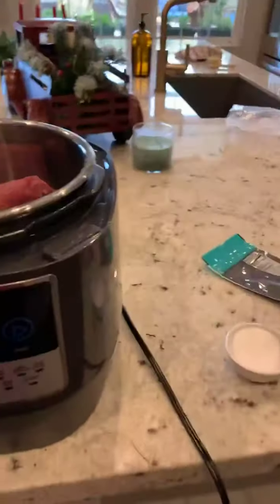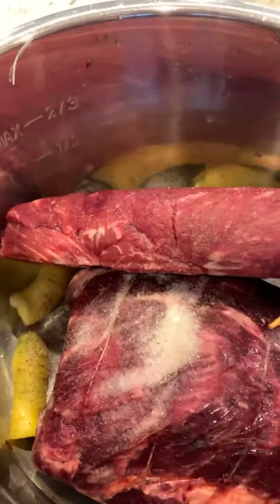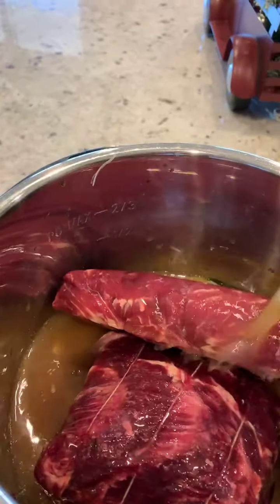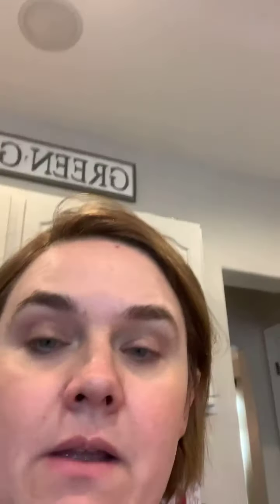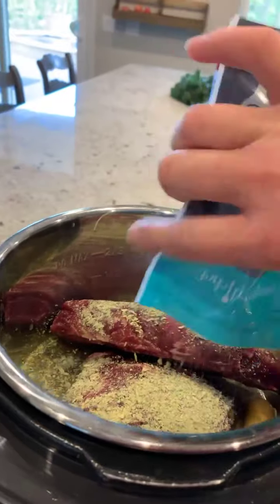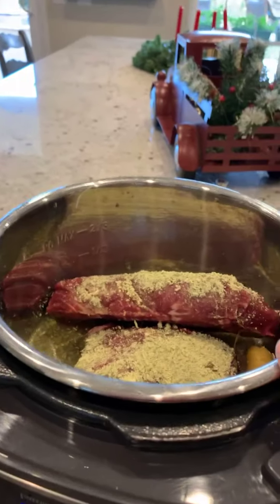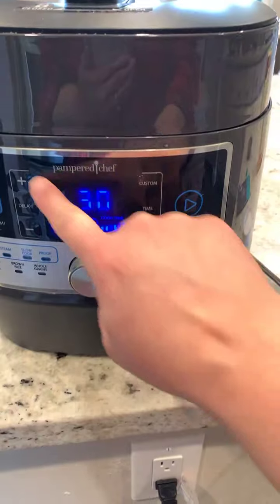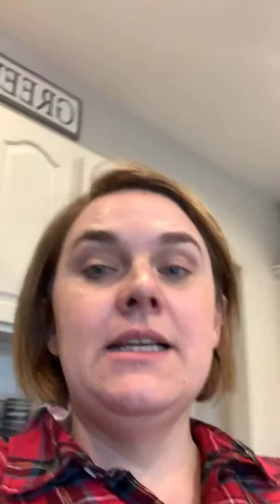Pot roast for dinner maybe??